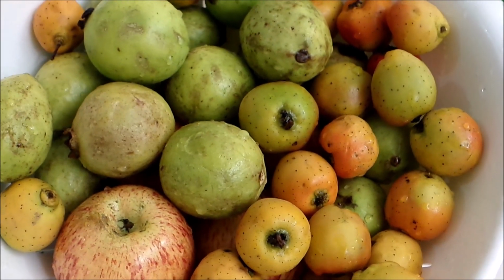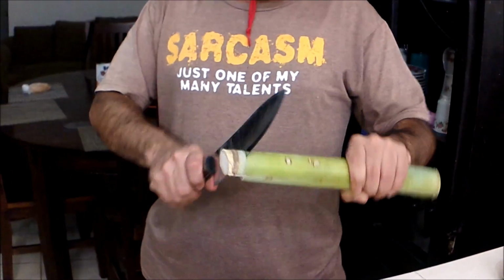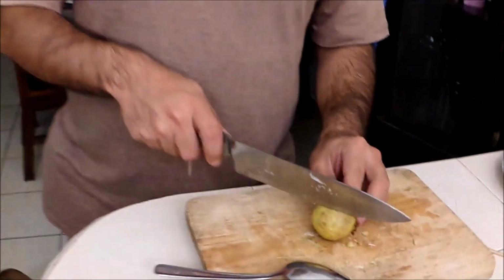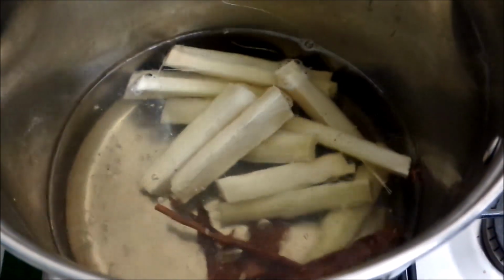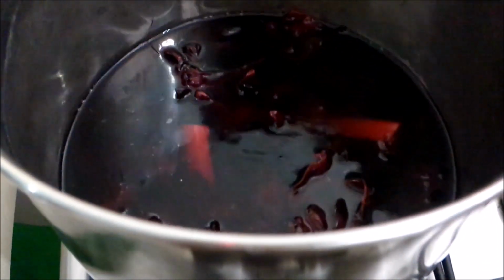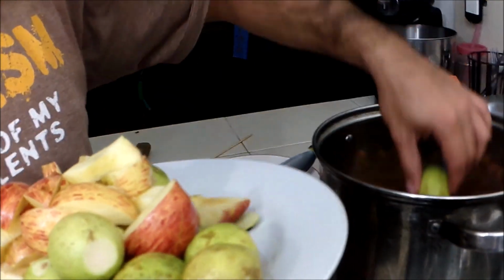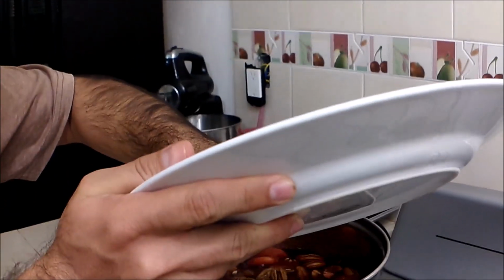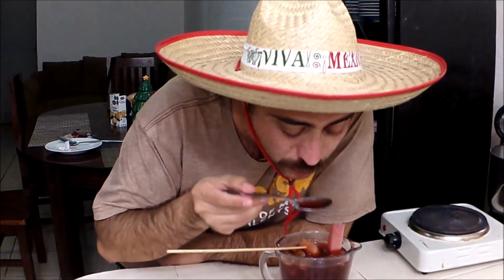Mexican Christmas Punch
Fruit punch recipe that is made in many mexicans home in the christmas eve.